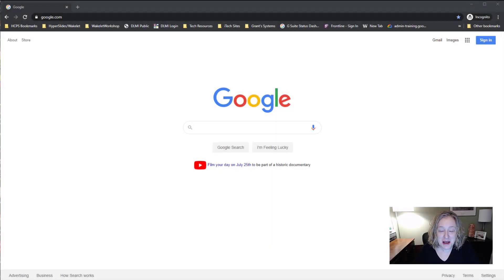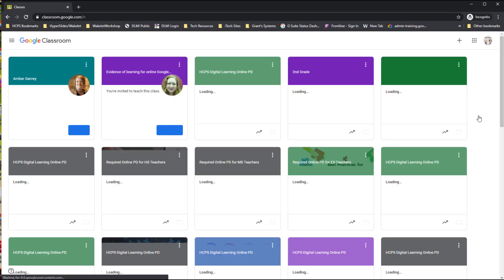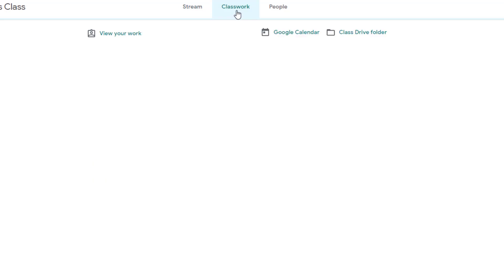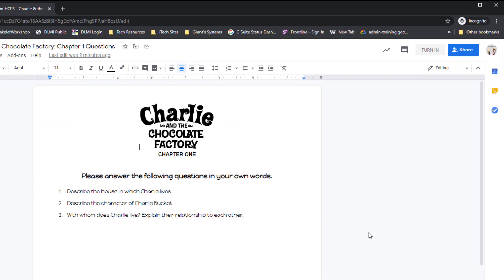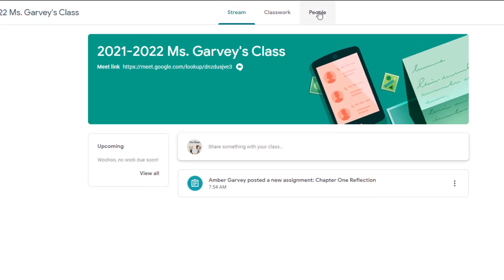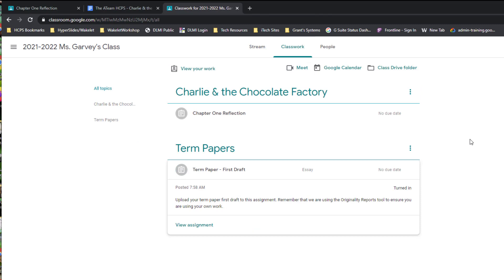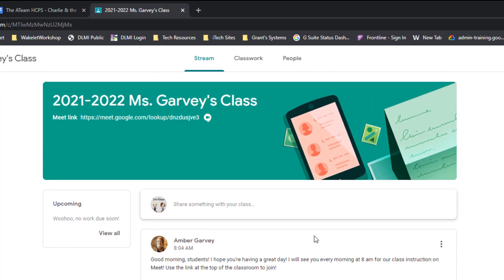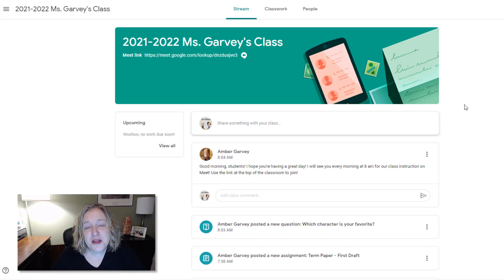Using Google Classroom: For Families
This video is to support HCPS families with Google Classroom during the period of Remote Learning.